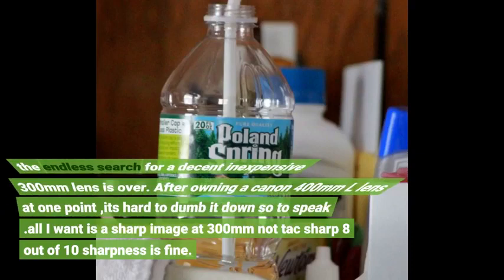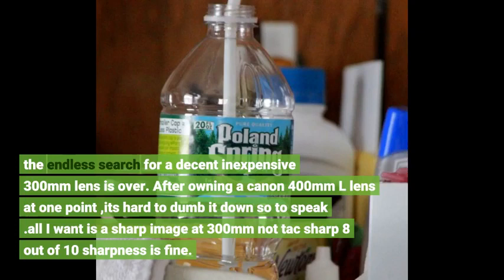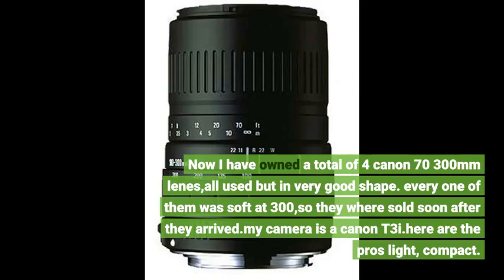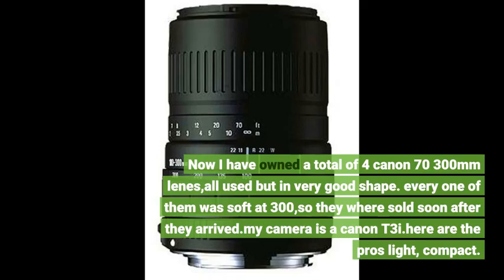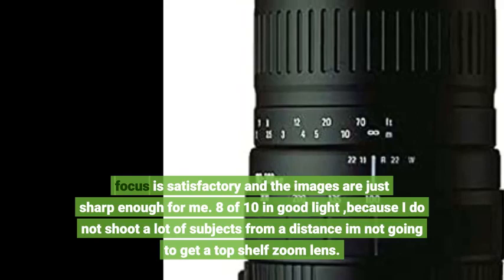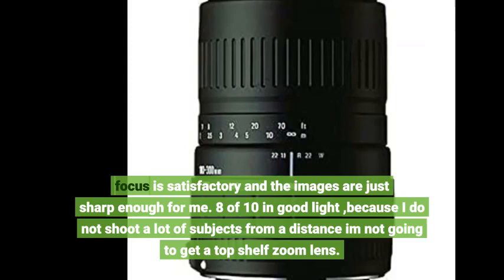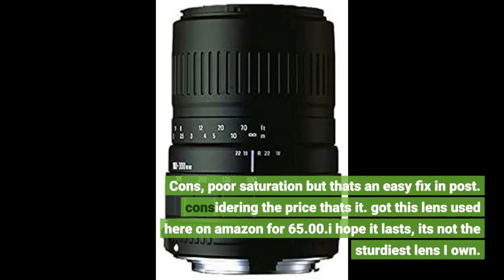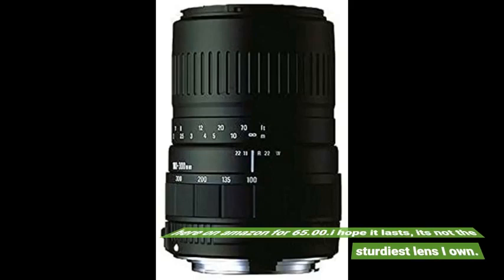User Review: Sigma 100-300mm F4.5-6.7 DL for Canon AF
- Sigma 100-300mm F4.5-6.7 DL for Canon AF

Camera & Photo lenses - 17 okt 2011 - How to Buy a Camera Lens

Camera lenses explained for dummies How to Take Photos in Low Light Best Canon Lens for Video: A Buyer's Guide to the Best Lens for DSLR Video

Buy Wide-angle lenses for Canon camera

24 mar 2020 - 8 Best Cheap Lenses for Canon · 1 Dslr Lenses Explained For Beginners

Using camera lenses for beginners

the endless search for a decent inexpensive 300mm lens is over. After owning a canon 400mm L lens at one point ,its hard to dumb it down so to speak .all I want is a sharp image at 300mm not tac sharp 8 out of 10 sharpness is fine.
Now I have owned a total of 4 canon 70 300mm lenes,all used but in very good shape. every one of them was soft at 300,so they where sold soon after they arrived.my camera is a canon T3i.here are the pros light, compact.
focus is satisfactory and the images are just sharp enough for me. 8 of 10 in good light ,because I do not shoot a lot of subjects from a distance im not going to get a top shelf zoom lens.
Cons, poor saturation but thats an easy fix in post. considering the price thats it. got this lens used here on amazon for 65.00.i hope it lasts, its not the sturdiest lens I own.
10 out of 10. Nice lens